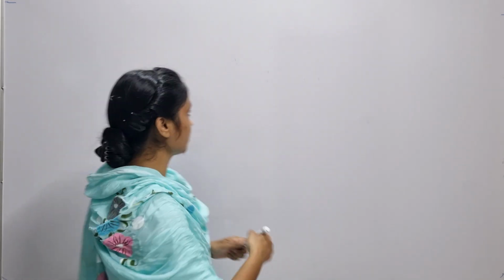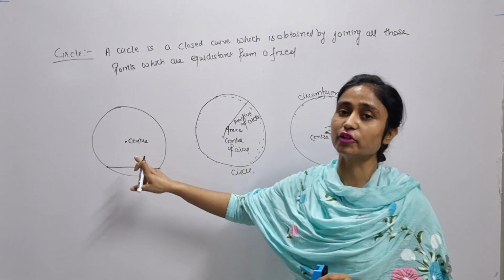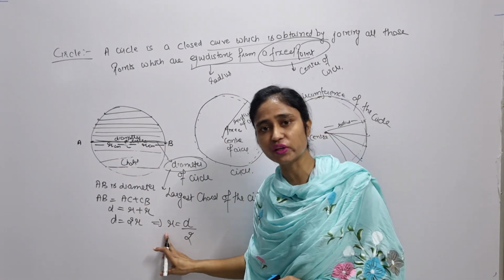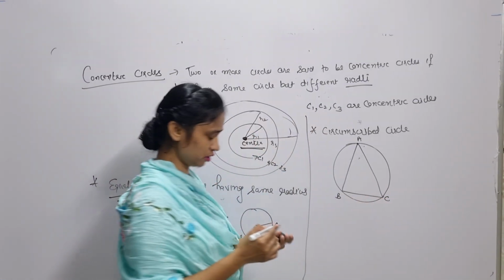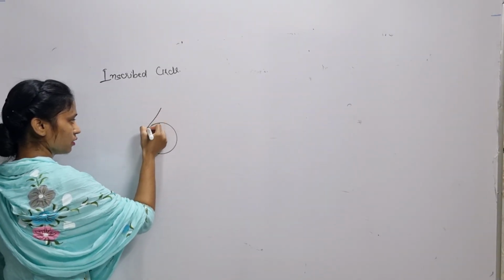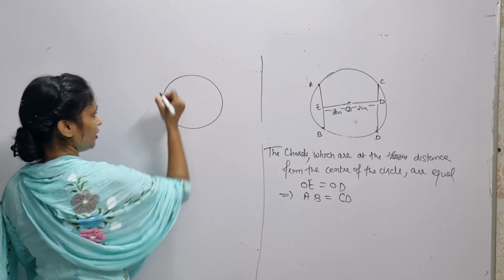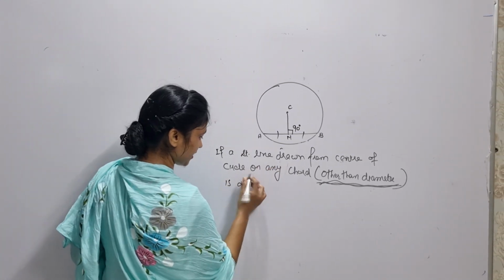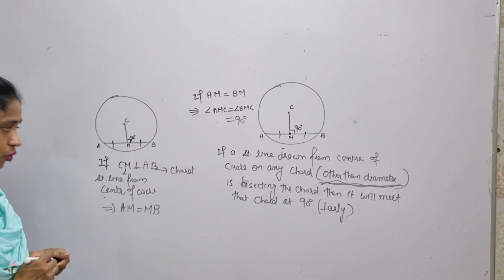class#10 Introduction of the circle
Hello everyone ,
Through this channel ,I am going to explain all three kind of Math
(i) Applied Math(B.tech,M.tech all branches and all years)
(ii) Pure Math(B.sc,M.sc,BBA,B.com,M.com)
(iii)Vedic Math(mathematics calculations tricks)

In this video ,I have discussed the introduction of circle according to 10th standard ICSE

With Regards
Mann